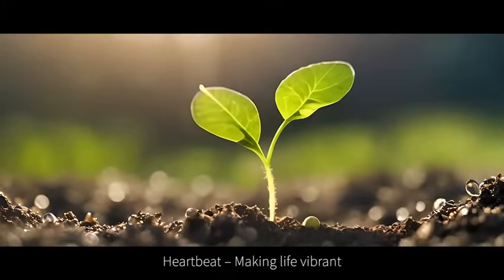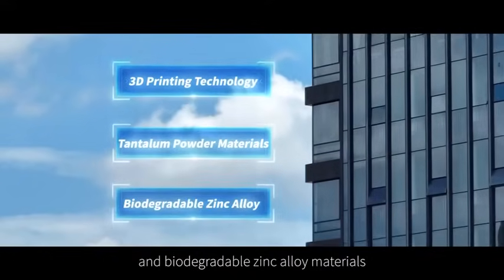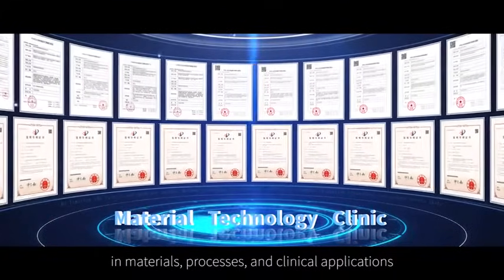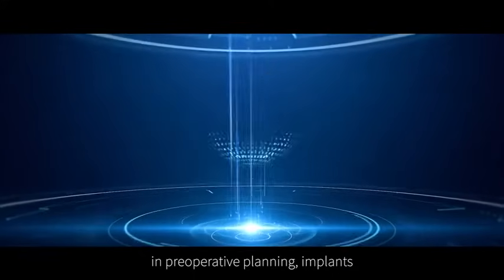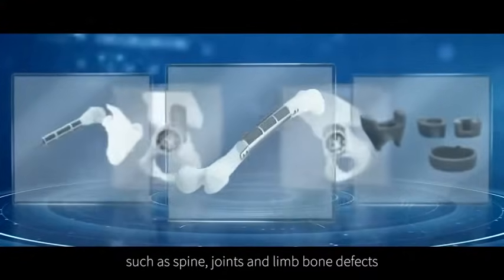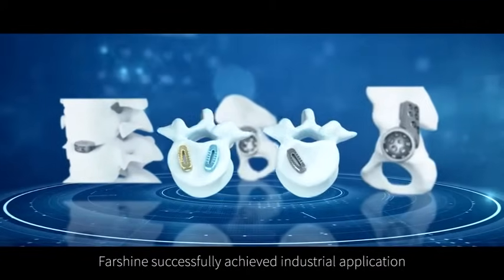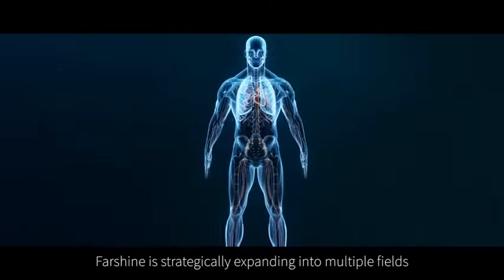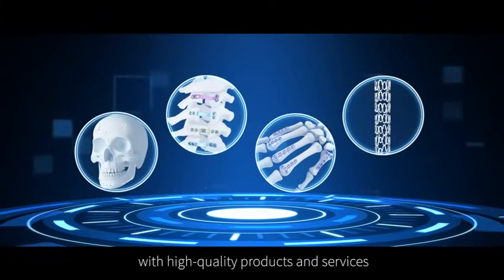Farsine Medical Technology Co.,Ltd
Farshine Medical Technology Co., Ltd. was established in July 2014. The group headquarters is located in Ningxiang High-tech Industrial Park, Changsha City, Hunan Province.

The company is committed New biological materials, 3D printing technology R&D and industrial application in the medical field, providing standardized and customized medical device products and services for precision medicine.

Business areas involving Spine, Arthrosis, trauma, sports medicine, cardiovascular, peripheral vascular, oral, craniofacial and other disciplines.

The company cooperates with authoritative experts, medical institutions and scientific research institutes in the industry, and through continuous independent research and development and technology accumulation, it has formed a Integration of "industry, university, research and medical applications" The development model has achieved a series of innovative R&D results.